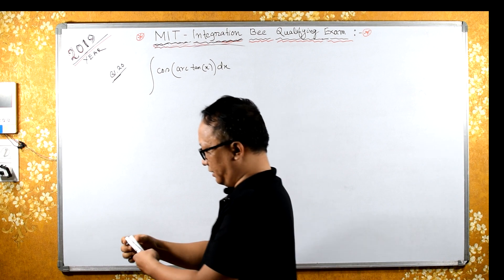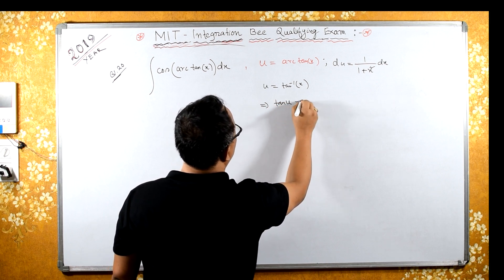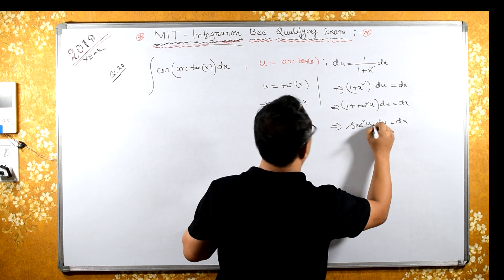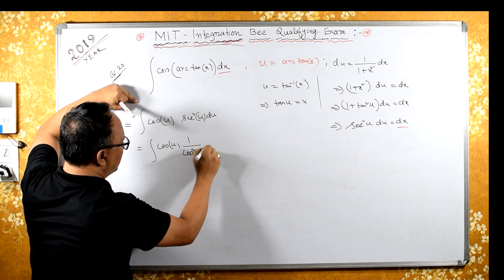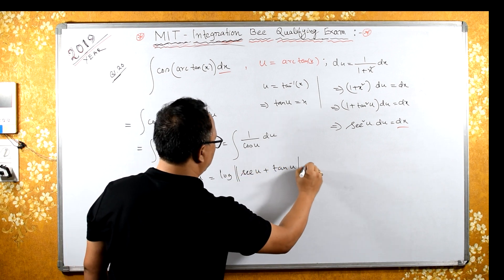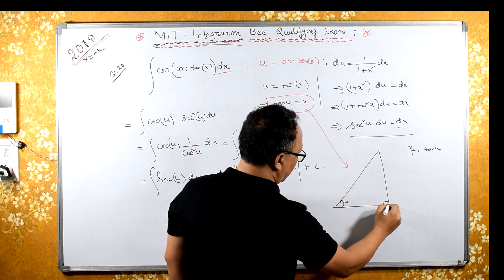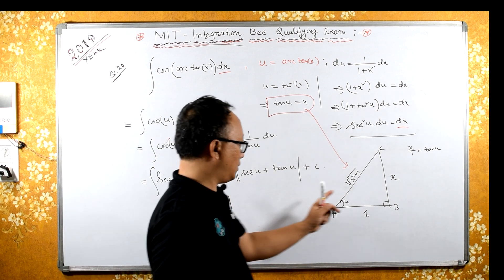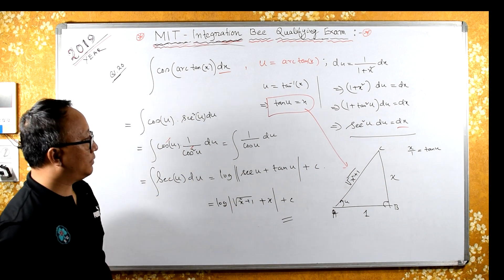MIT Integration Bee Qualifying Exam 2019 : Question 20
Integral of  cos (tan^(-1)(x)) dx ;

💥Solving steps:
◆u substitution of u =tan^(-1)(x)
◆using Integral of sec x dx formula